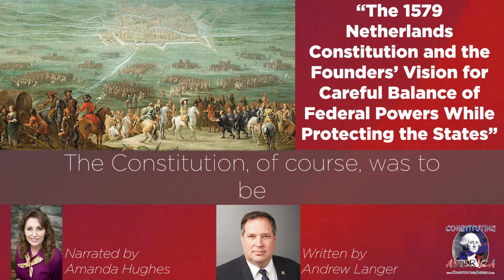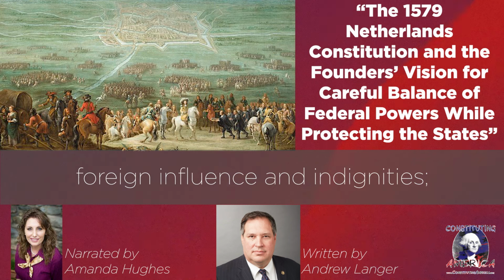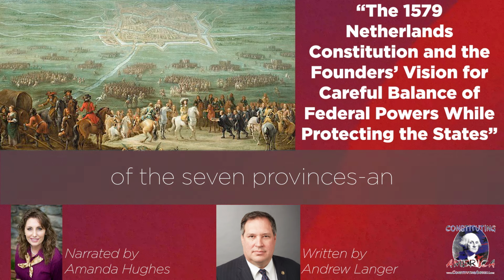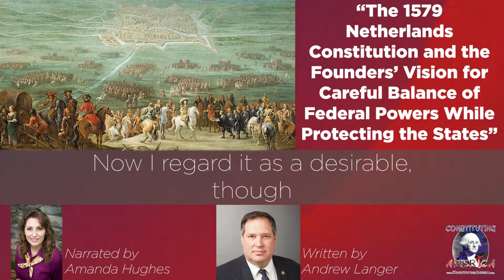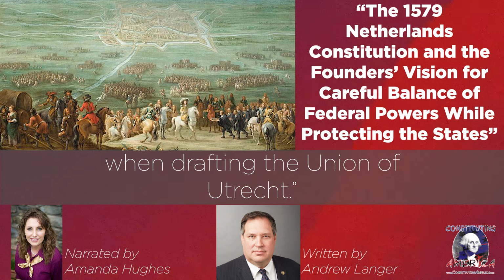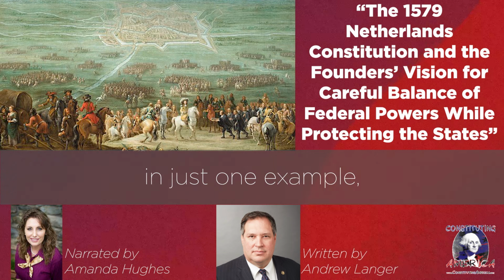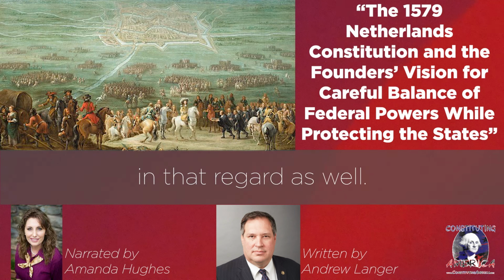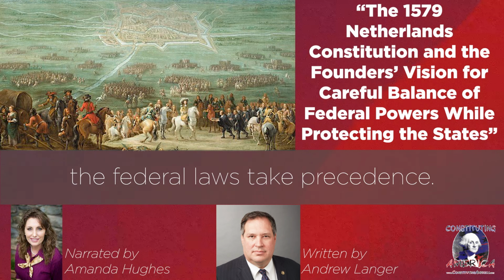Andrew Langer | The 1579 Netherlands Constitution and the Founders’ Vision… | Essay 21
The 1579 Netherlands Constitution and the Founders’ Vision for Careful Balance of Federal Powers While Protecting the States. Guest Essayist: Christopher Burkett. Essay 21 of 90.

Join our 90-Day Study, "American Exceptionalism Revealed:  The Historic Rise and Fall of Worldwide Regimes and How United States Founding Wisdom Prevails," with a daily essay – Monday through Friday – for 90 Days! During this study, guest scholar essayists guide us through a study of  the rise and fall of worldwide regimes throughout history, juxtaposed to the founding principles of the United States Constitution and federalists’ and anti-federalists’ views of their day regarding what history taught them about human nature, and what is required to preserve our freedom.

Today's essay by Andrew Langer is narrated by Amanda Hughes.

Constituting America is a nonpartisan educational foundation whose mission is to educate, empower and inspire students about the U.S. Constitution.

Founded in 2010, Constituting America is chaired by Cathy Gillespie.